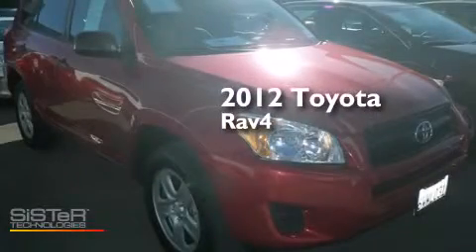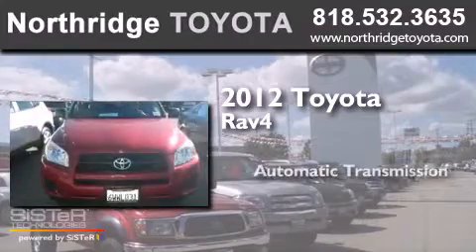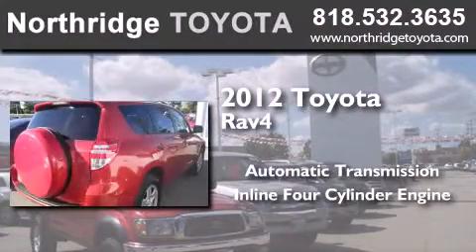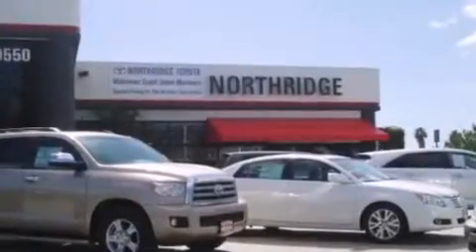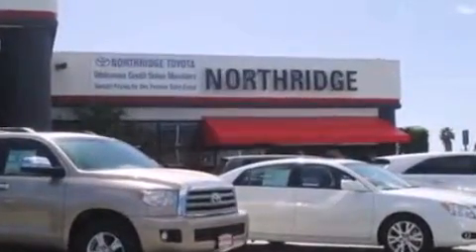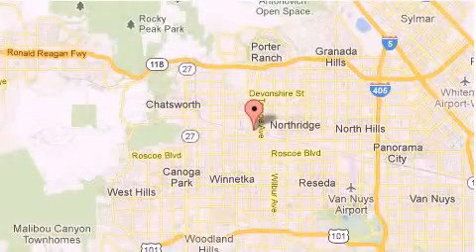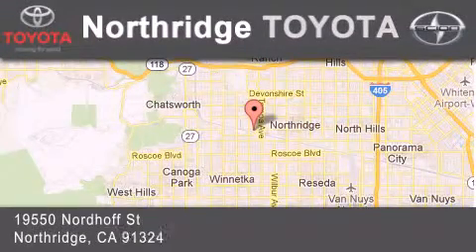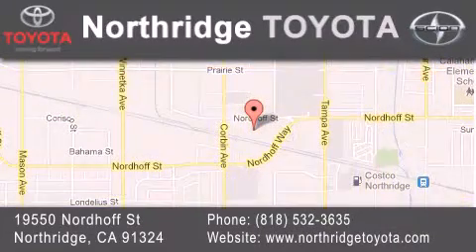2012 Toyota RAV4 Northridge CA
We have been honored to serve the Northridge CA area , we promise that your experience at our dealership will exceed your expectations ! Year : 2012 Make : Toyota Model : RAV4 Engine : 2.5L 4 cyls Trans . : Automatic 4-Speed Exterior : Red Miles : 43,119 Stock : 141931A Northridge Toyota 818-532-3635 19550 Nordhoff St Northridge , CA 91324